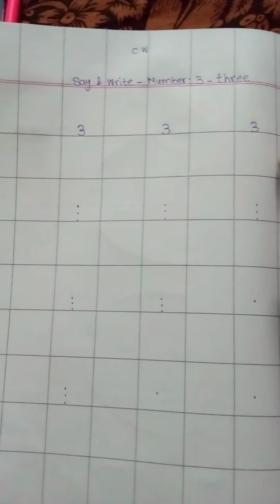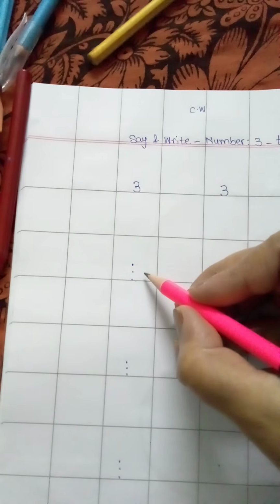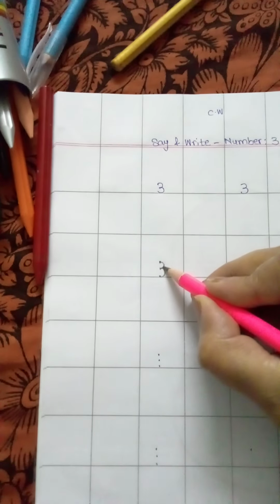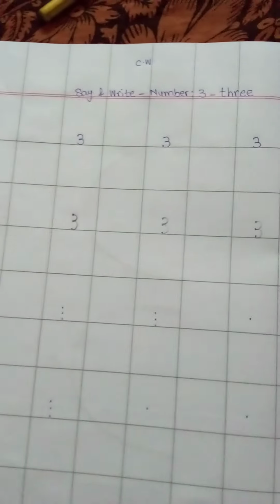Class: PP - I, Sub: Number Work, Topic: Number: - 3, Three.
Aim:

Children should be able to:

Say and Write the Number - 3.

Learn the spelling (Oral): 3 - Three

Draw the pictures for  number - 3 🎈🎈🎈